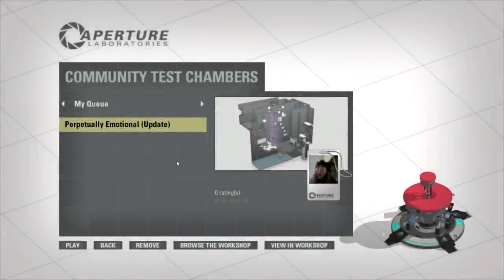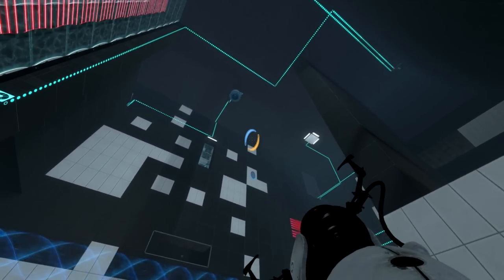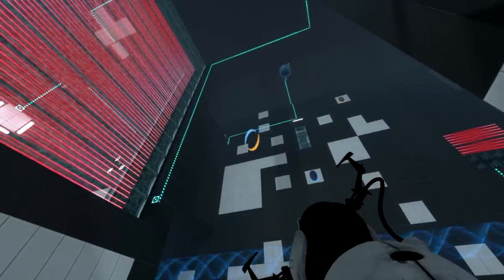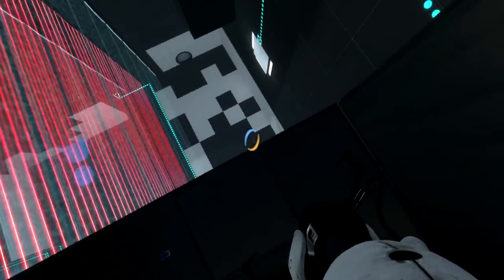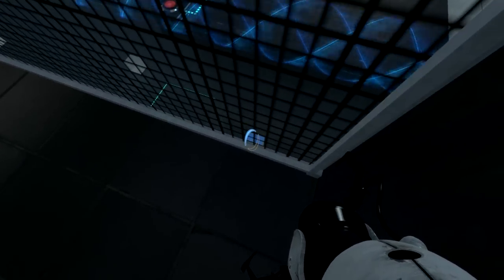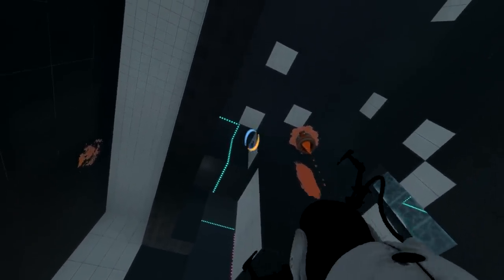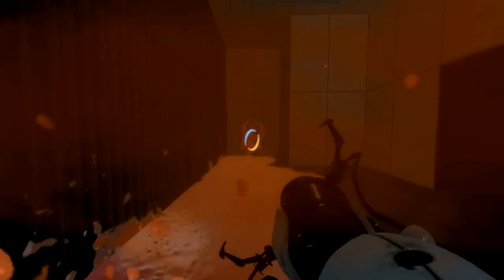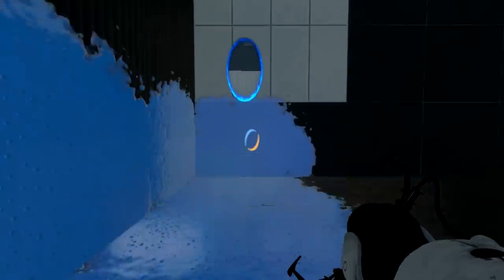Rek Plays: Portal 2 - Perpetually Emotional w/ Voldex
Today we're checking out and playing through Voldex's custom map, and working on fixing bugs that break the level.